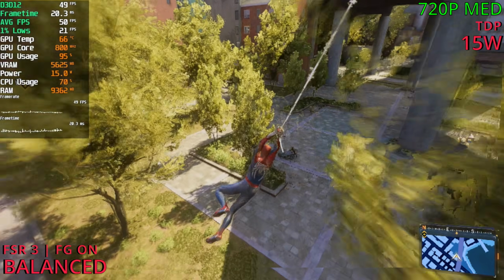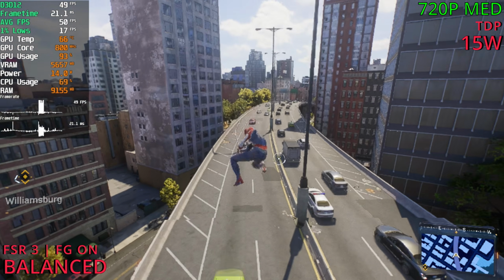ROG ALLY | Spider Man 2 Performance Review / Benchmark 1080P, 900P, 720P, FSR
0:00 1080P Med Settings
1:10 1080P Med | FSR 3 FG
2:28 900P Med Settings
3:25 900P Med | FSR 3 FG
5:22 720P Med Settings
5:57 720P Med | FSR 3 FG
7:20 720P Med | 15W | FSR 3  FG